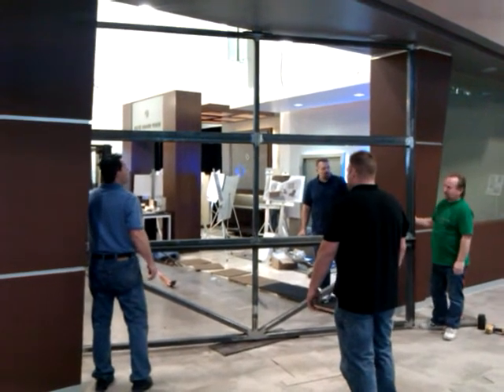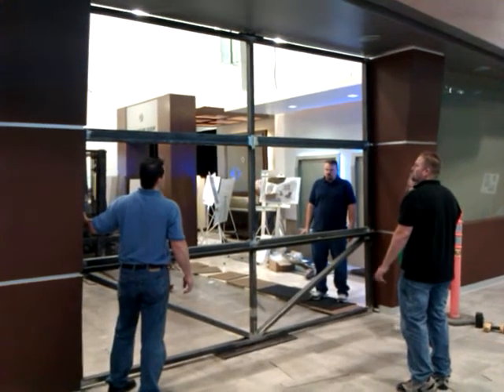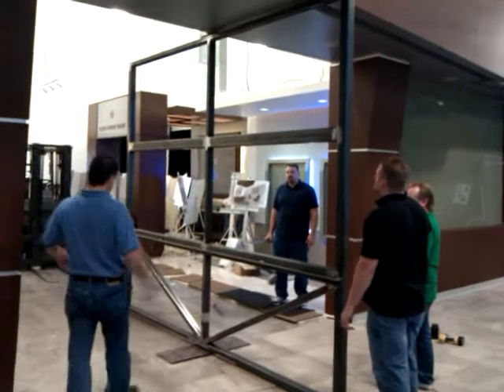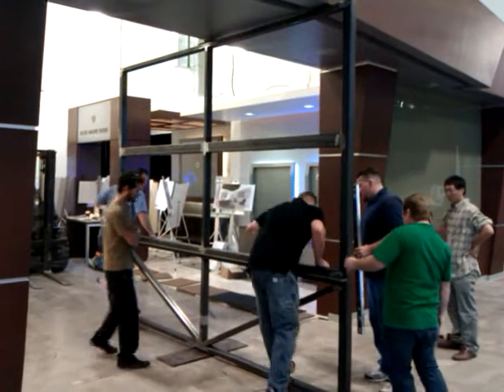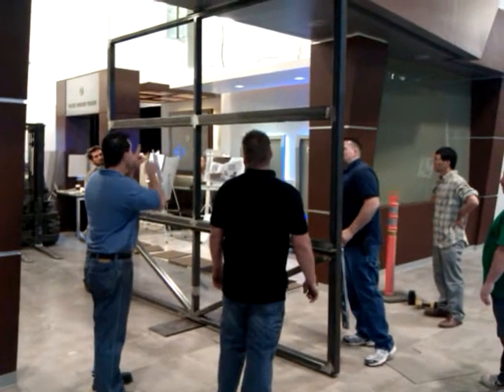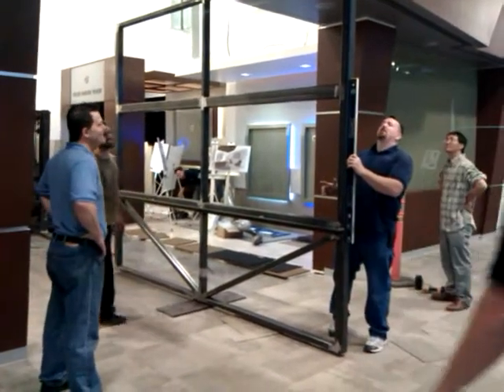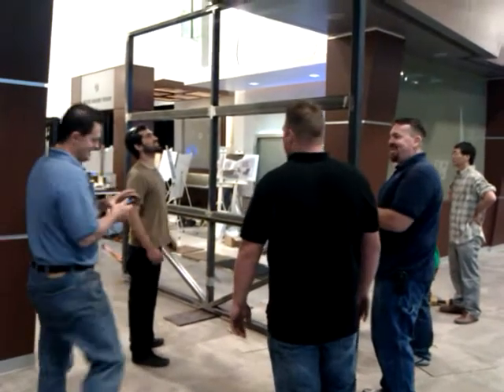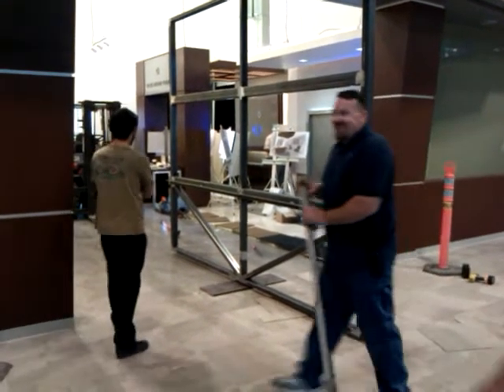160" LED TV center pivot secret door install rpmfab.com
160" LED TV center pivot secret door install rpmfab.com